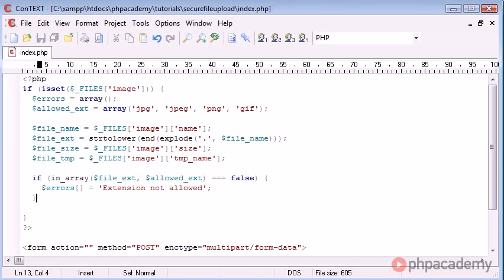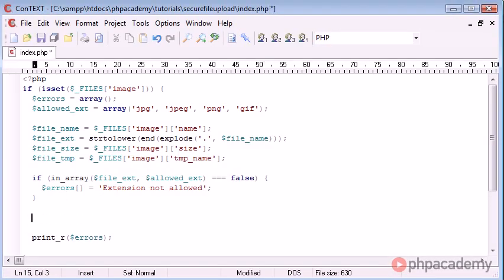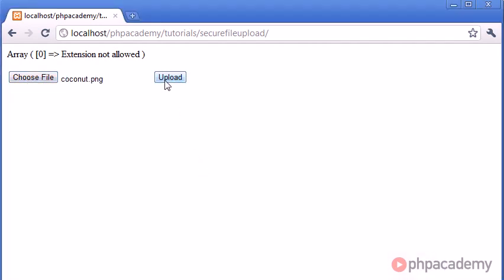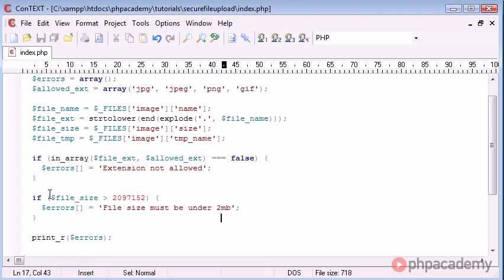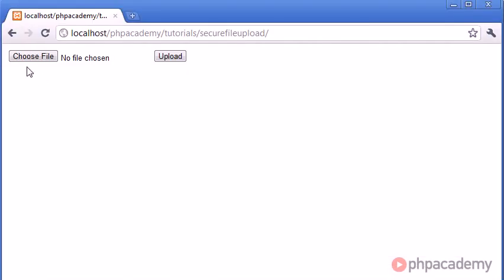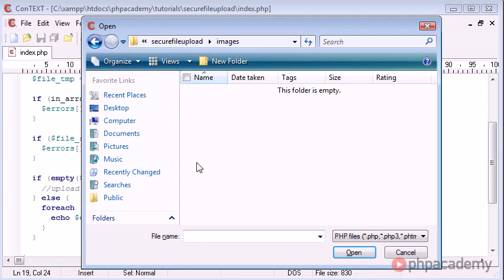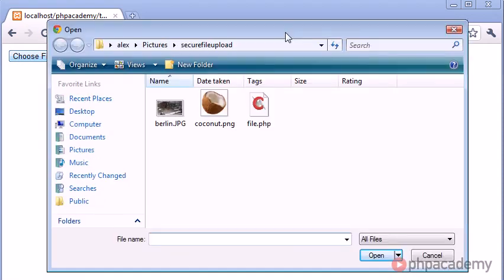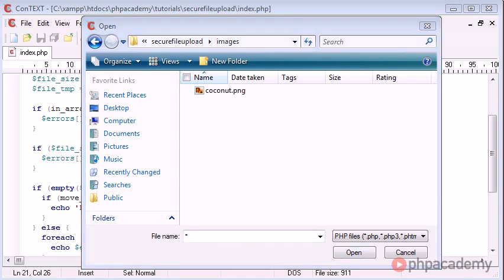Secure File Upload Part 3 of 3 PHP Tutorials